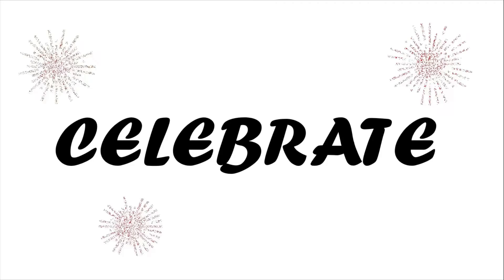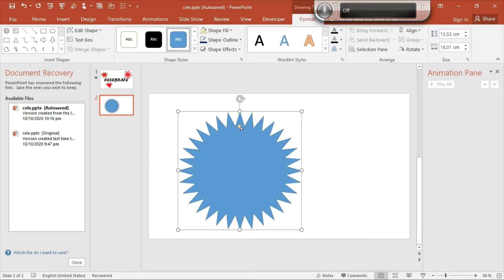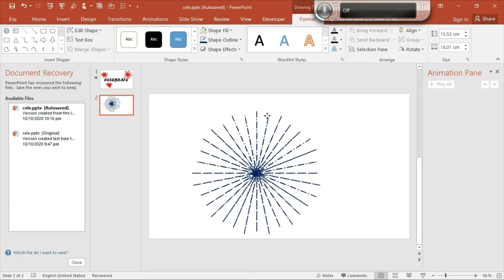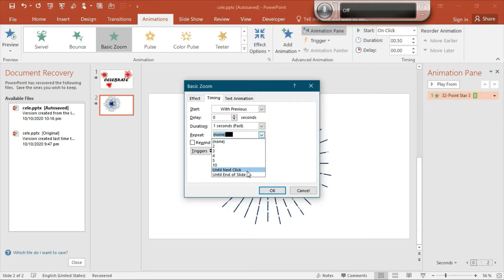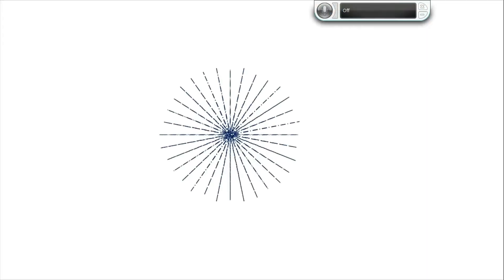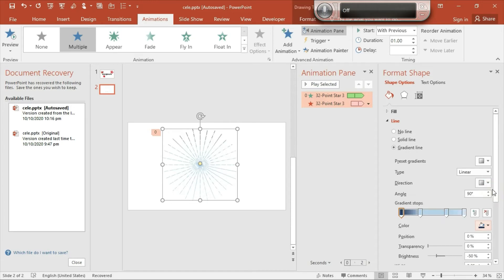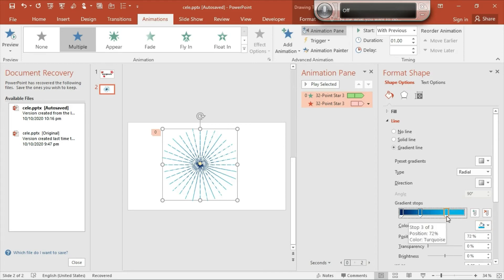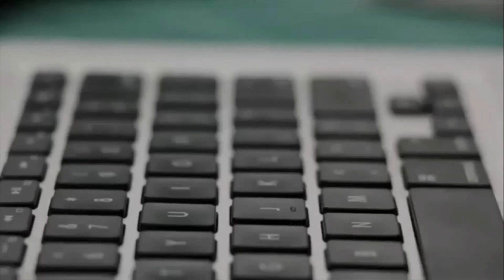500subs star bust animation in PowerPoint 2016 / OFFICE SCHOOL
HELLO FRIENDS TODAY IS MY FIRST VIDEO ON VOICEOVER SO LET'S SEE HOW I HAVE MAKE TO DO THIS DON'T WORRY I AM NOT THAT MUCH YOUNG THIS VOICE IS SOMEONE ELSE VOICE AND THIS STAR BUST ANIMATION IS DONE BY A PROFISSIONAL DESIGNER. Learn to create an easy Star burst animation in PowerPoint. You can use this animation to announce a winner, a achievement, a milestone or even create a greeting card with PowerPoint.  The PowerPoint Templates showcased in this video can be used in any version of PowerPoint 2010, 2013, 2016 or 2019. The video is created in PowerPoint on Office 365 .